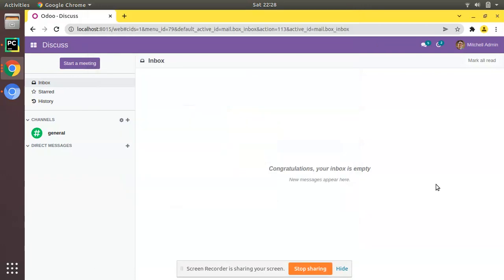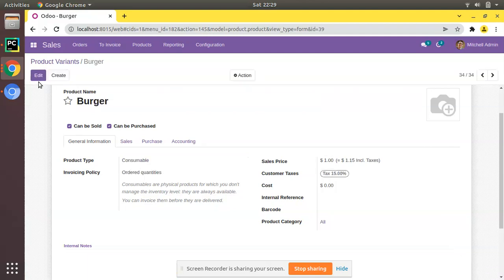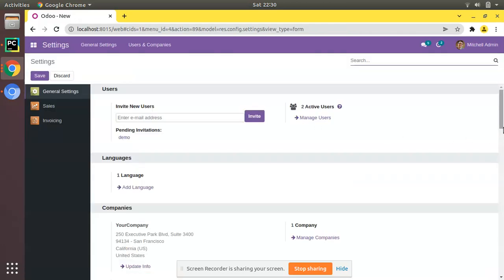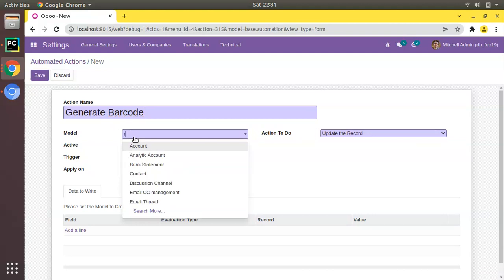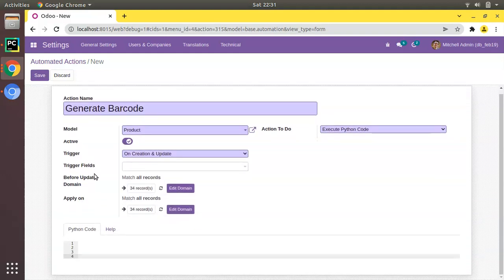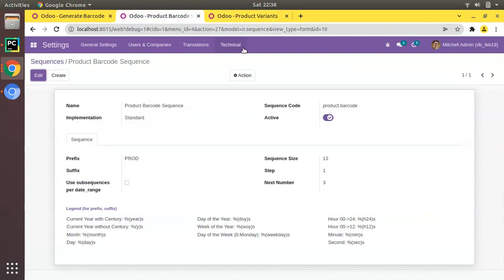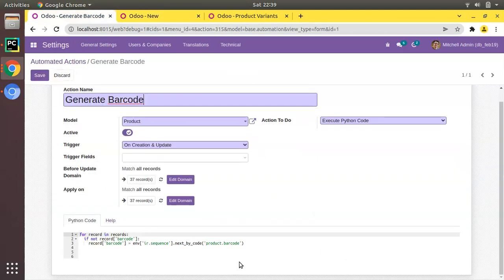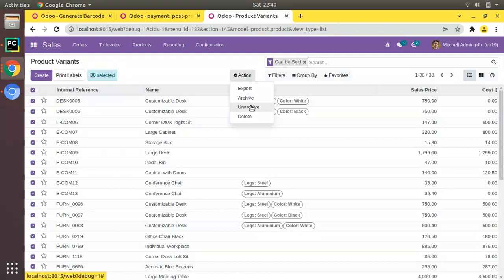Generate Barcode For Products Using Automated Action In Odoo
Generate barcode for products using automated action in odoo. How to generate and assign sequential value for records in Odoo. How to use automated action in odoo. Product barcode generator in odoo. How to auto generate barcode for products in odoo. Automated action in odoo. How to create and assign value for field using sequence and automated action. Odoo automated action.

Code Used:
for record in records:
  if not record['barcode']:
    record['barcode'] = env['ir.sequence'].next_by_code('product.barcode')